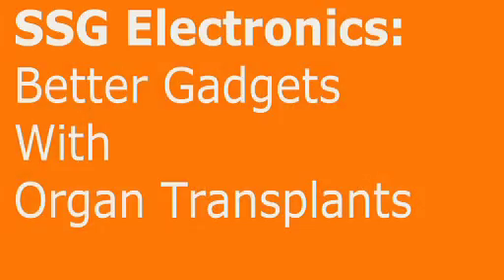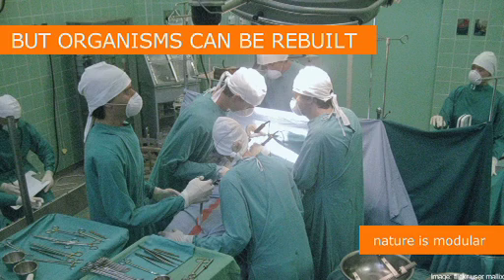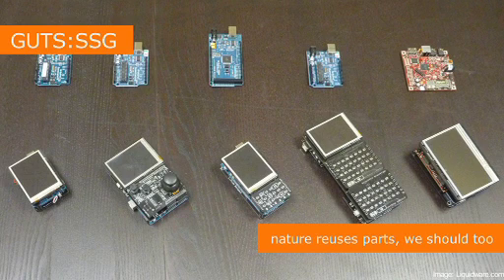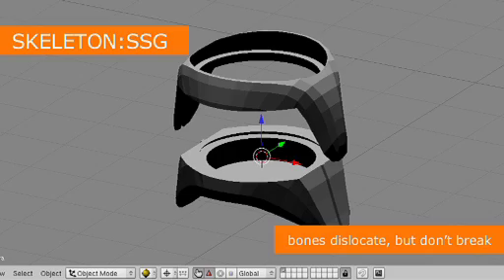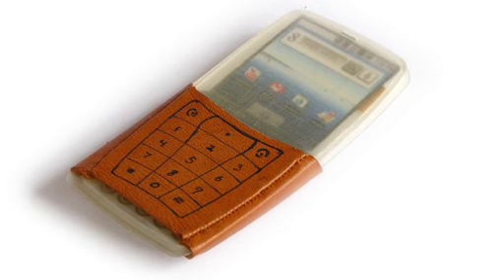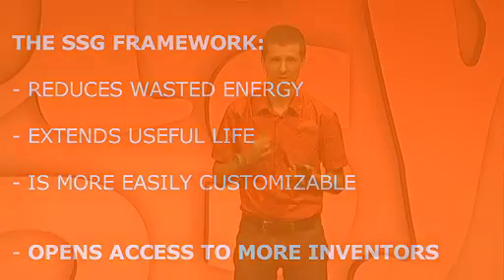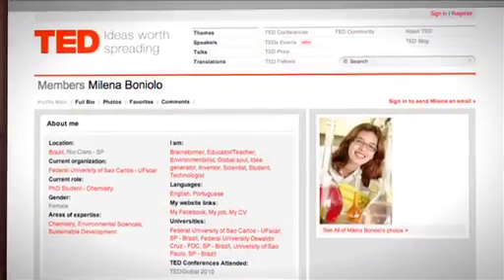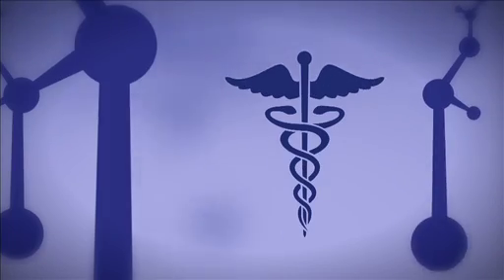Dominic Muren -- Skin, skeleton and guts as a manufacturing solution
2010 TEDGlobal Fellow Dominic Muren is using the human body as a model for home made electronics -- skin, skeleton and guts.